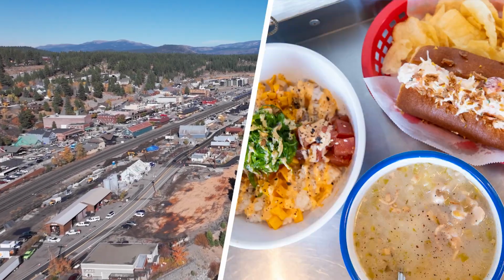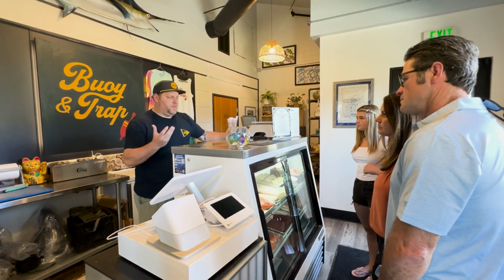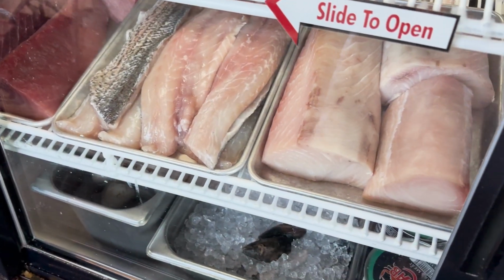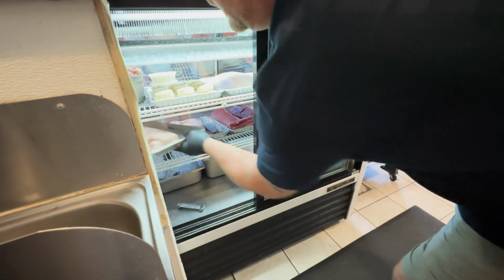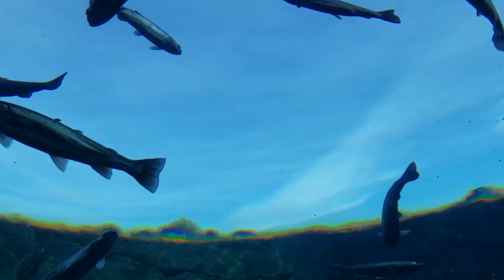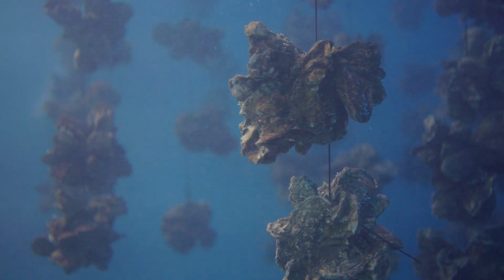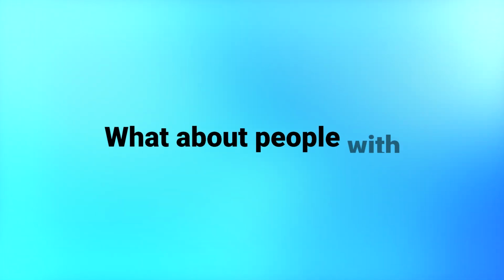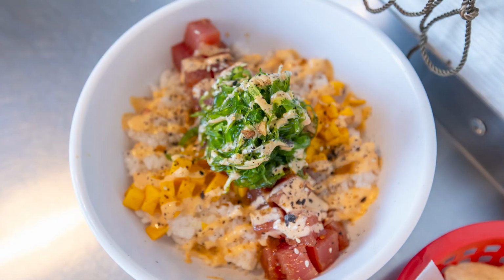Truckee’s Fresh Seafood Experience! 🦞🐟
Let's dive into seafood... in the mountains!
Buoy & Trap in Truckee brings the ocean to mountain terrain - and we're here for it! Offering an incredible selection of sustainable, fresh catches, Buoy & Trap is a must-visit on your next Tahoe trip! Oysters, Lobster Rolls, Rhode Island Clam Chowder, Poke Bowls – not to mention their Trappy Hour where you can get a nice variety of seafood eats for a great price! Or pick up a piece of fish and bring it back to your resort to cook in your full kitchen.

Locals and visitors alike come back for more, and we can understand why! Visit their website for location, hours, and menu!